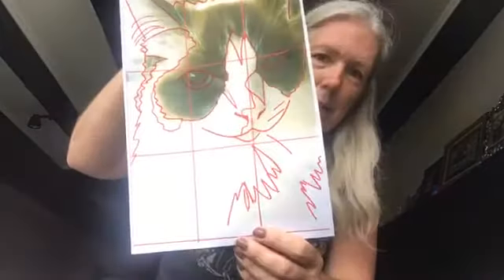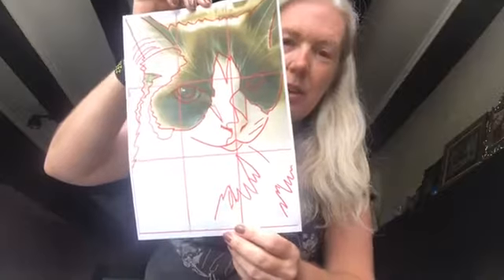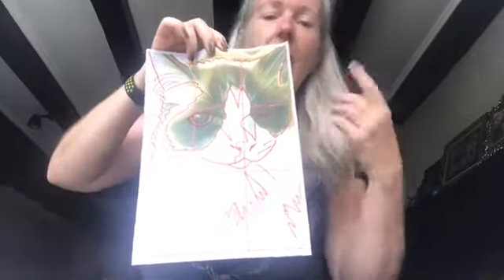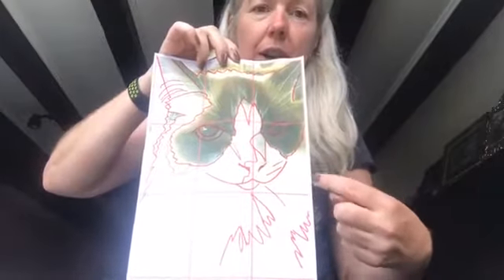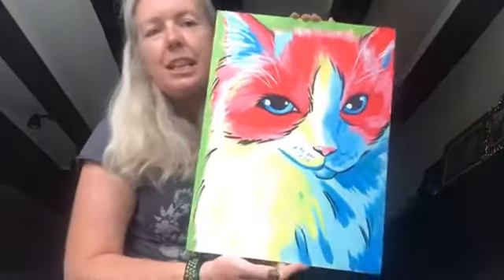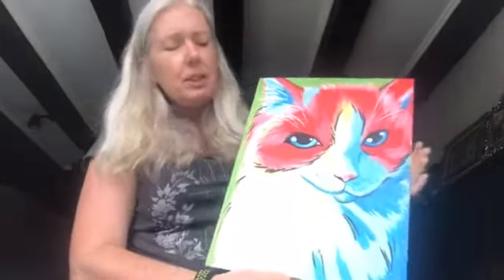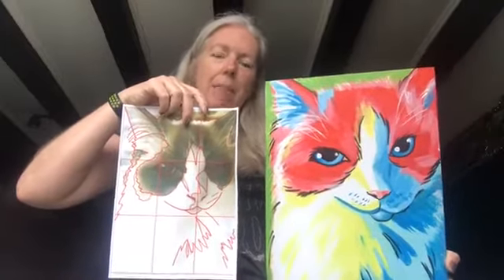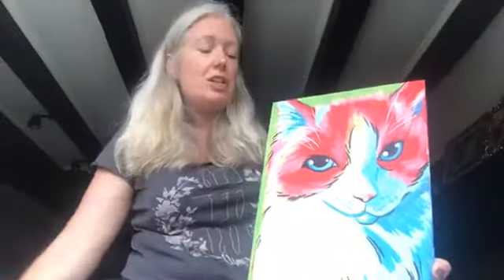Preparation for Pop Art Your Pet session